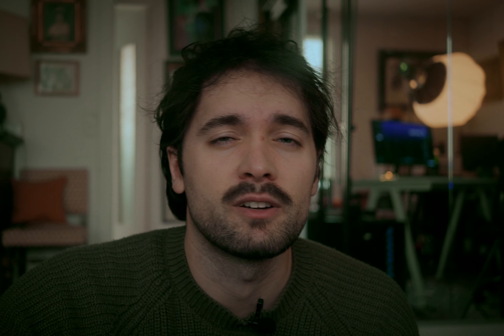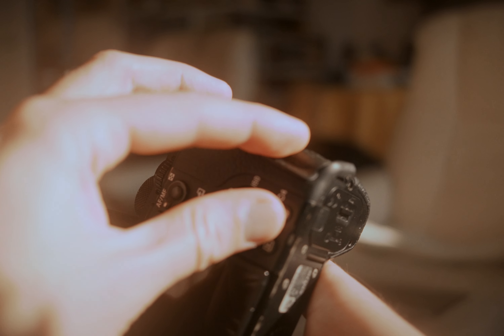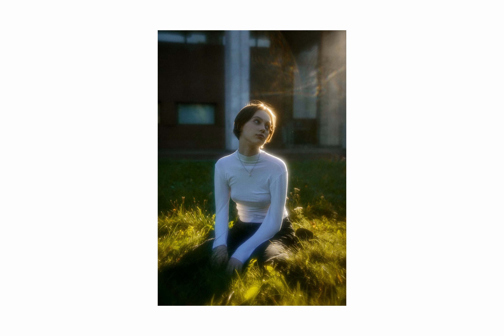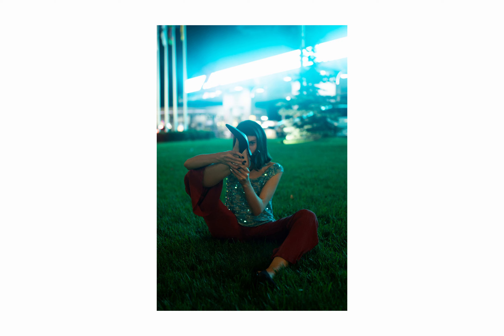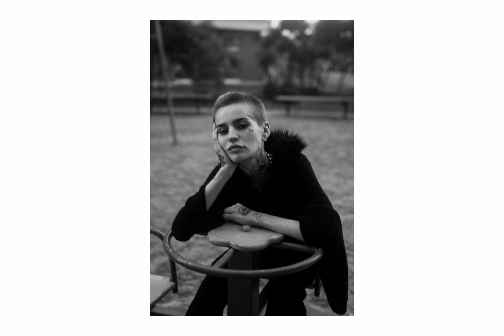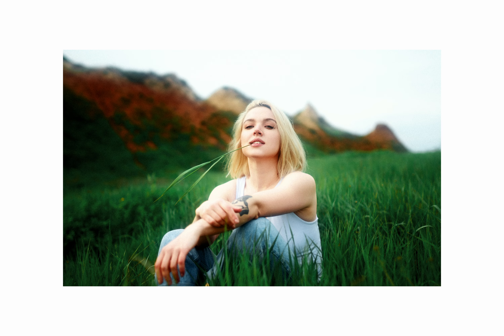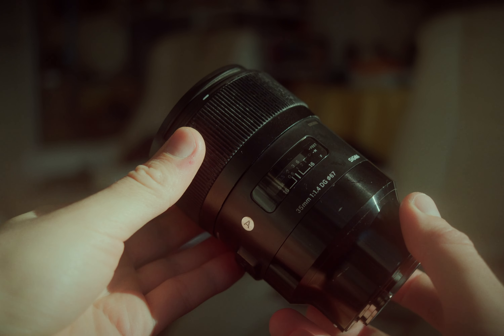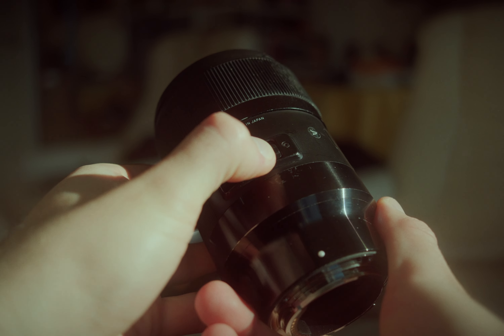3 BEST LENSES FOR PORTRAIT PHOTOGRAPHY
To make THIS happen:
100 likes!

THAT'S IT. Open worldwide.